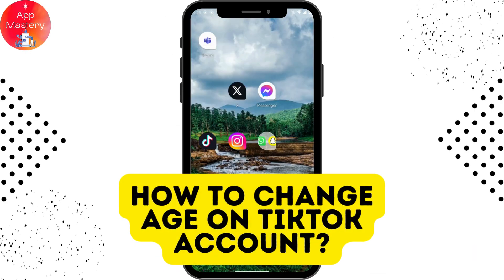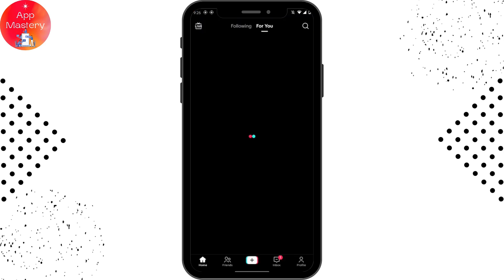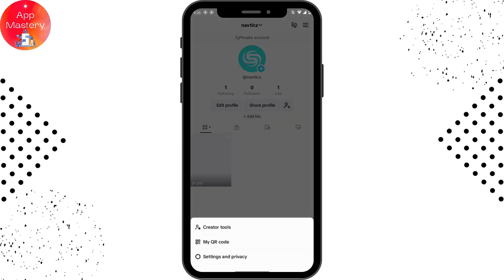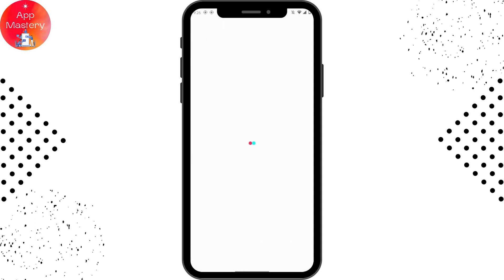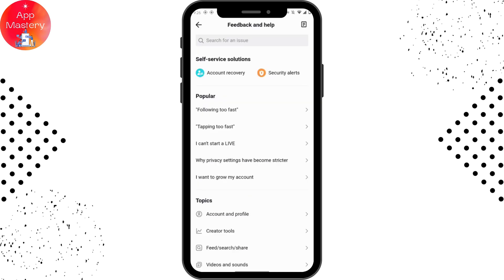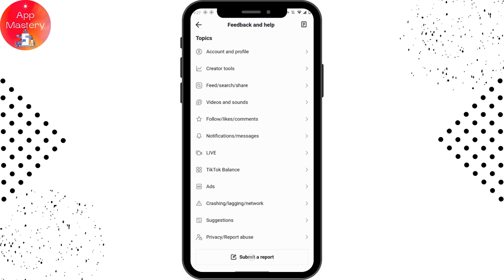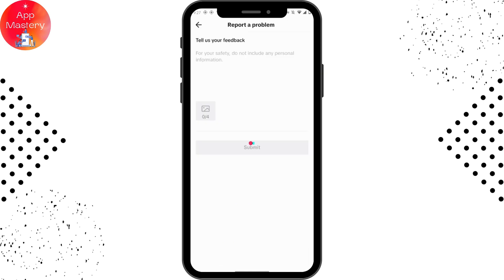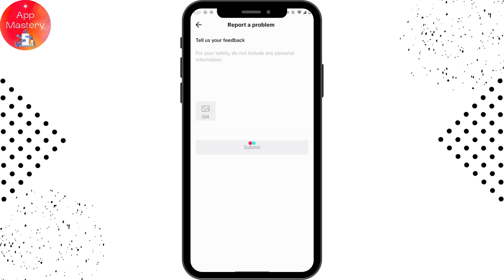How to Change Age on Tiktok Account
Unlock new possibilities on TikTok with App Mastery! In this tutorial, we guide you through the steps to change your age on TikTok seamlessly. Whether you've entered the wrong birthdate or just want to update your age for a fresh look, our step-by-step instructions make it a breeze. Customize your TikTok profile with the right age information and enhance your overall experience on the platform.